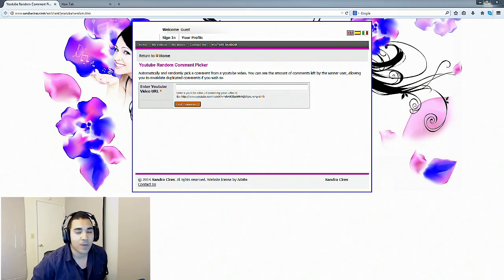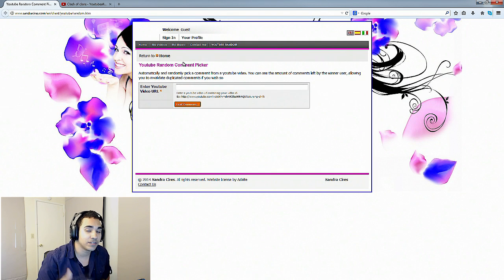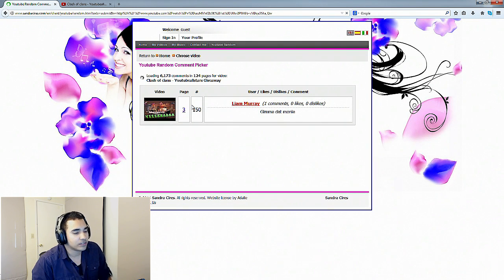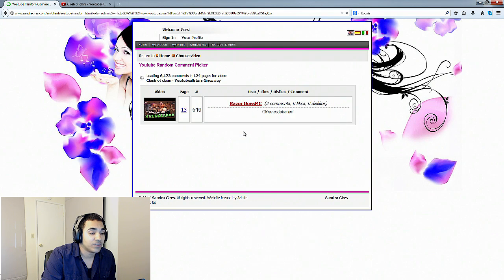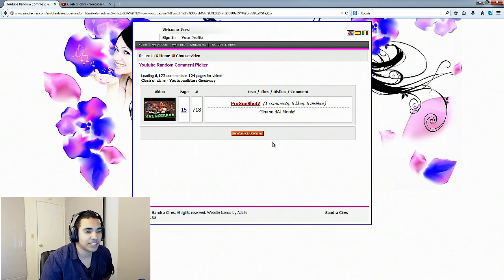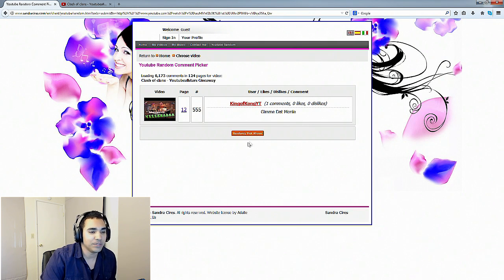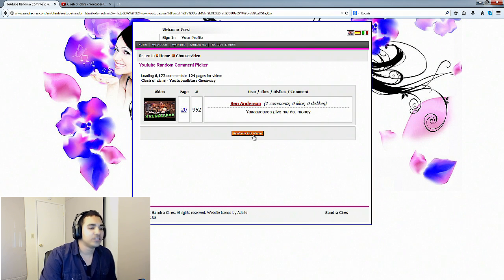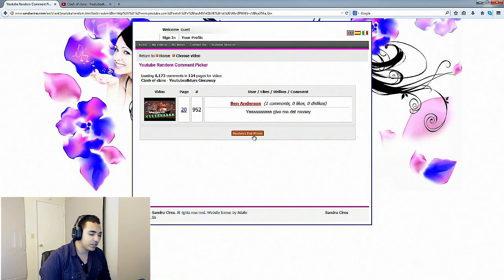Clash of clans - GIVEAWAY WINNERS (Youtubeallstar winners)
Whats up you guys! It's Godson YEEEAAAAAaa!!! Please Insert your thumbs and comments in a calm and orderly fashion.